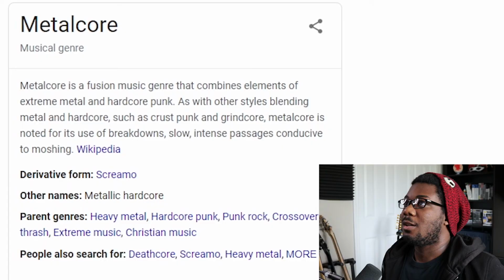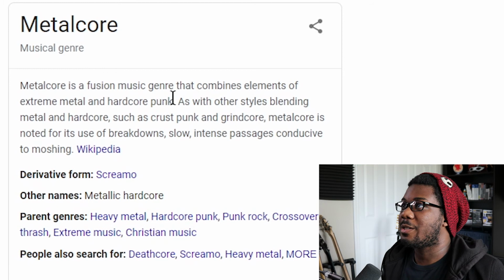How To Metalcore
So I figured we should take an in-depth look at creating music in different genres. Thank you guys so much for all of the support as I've been terrible with consistent uploading.

It's all very appreciated and your big peepee will thank you!